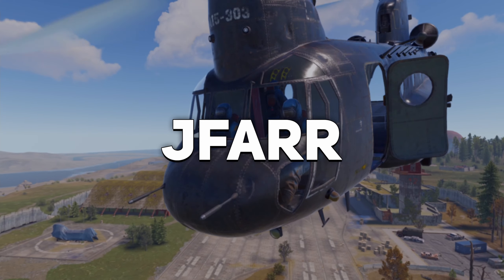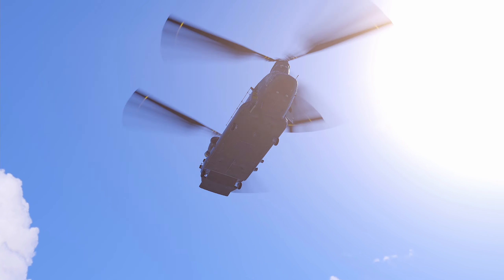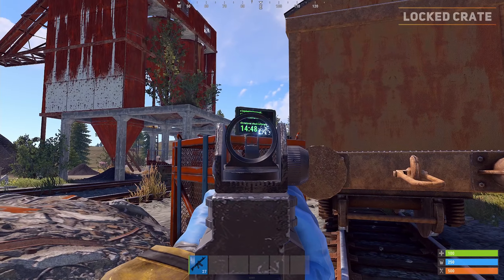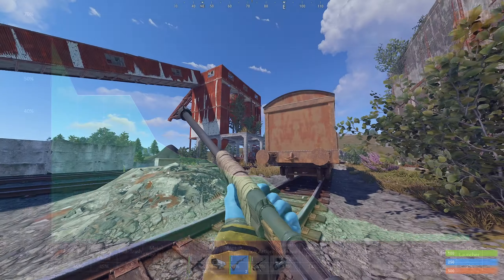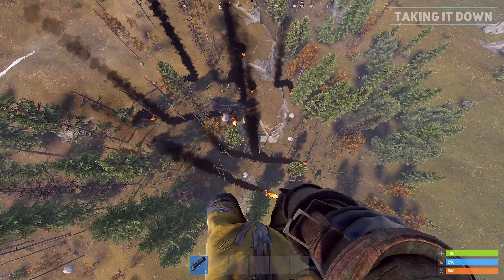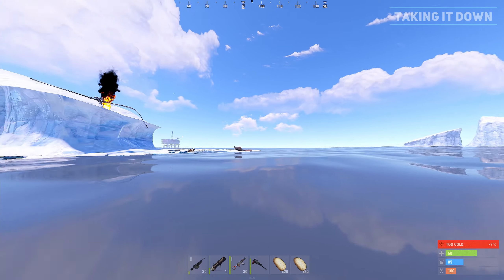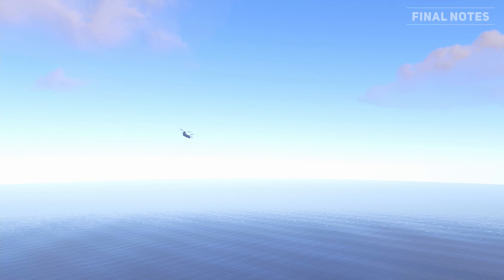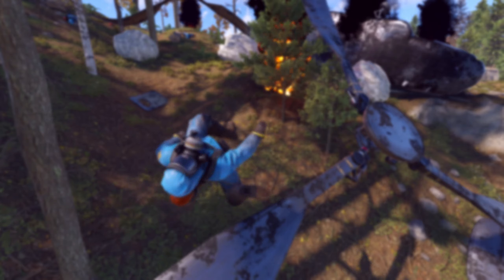CH-47 Chinook Event Guide | Rust Tutorial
The chinook event is a rewarding event that gives lower-tier players the possibility of capturing and looting the locked crates without needing expensive weapons or armour to defend themselves against AI. When taking on the locked crate, the only concern would be other geared players but remember to play safe and take post somewhere you can overlook the crate without being seen. You could even wait after the timer has expired to see if any players are willing to loot it so you can bait them in and kill them for more loot. This video will cover the ch-47 chinook event, so you can locate, protect, and acquire the locked crates loot once it is dropped at a monument.

Timestamps:
00:00 - Intro
00:11 - Roaming
00:54 - Locked Crate
01:46 - Taking It Down
03:04 - Final Notes

♫ MUSIC USED ♫
Epidemic Sounds
1. Light From The Sky (Instrumental Version) - Johan Glossner
2. Yhello - Lofive